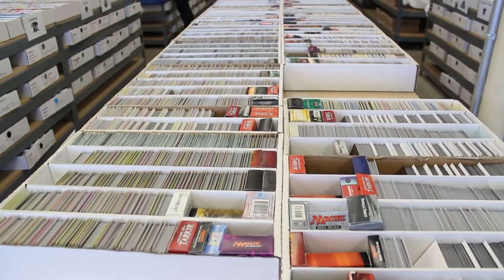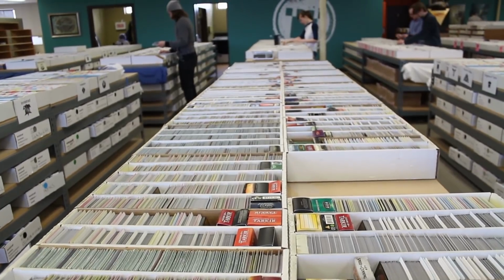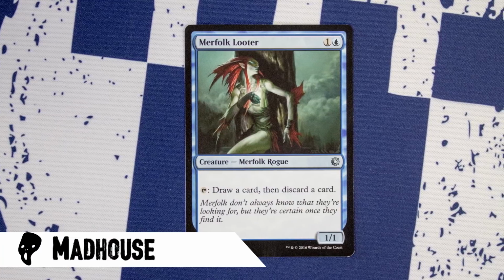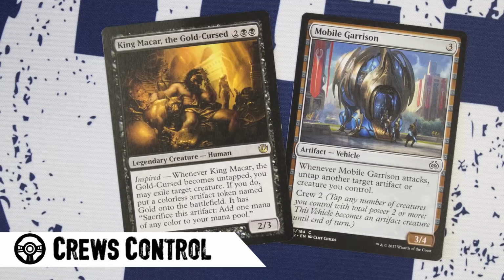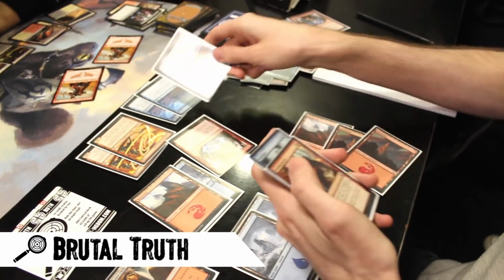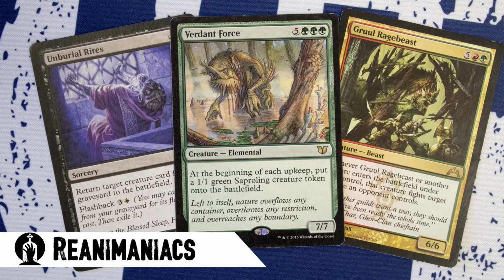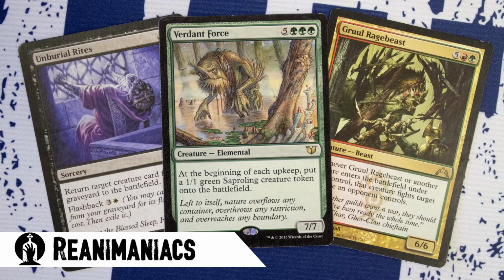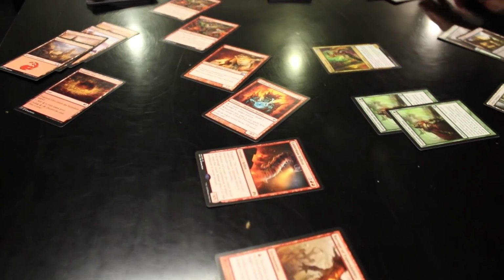Behind Magic: the Gathering Battle Decks - Card Kingdom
We talk to Justin and Chris, the duo behind the Card Kingdom Battle Decks! Each Battle Deck is a specially brewed Magic: the Gathering deck designed for fun!

We take draft archetypes and build around me cards to make affordable decks that are fun to play and perfect for new and returning MTG players!